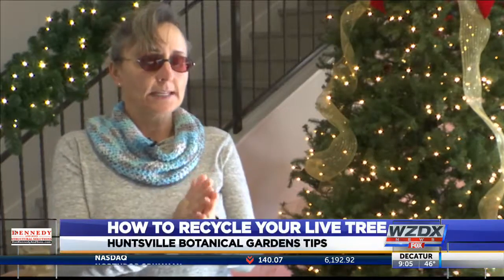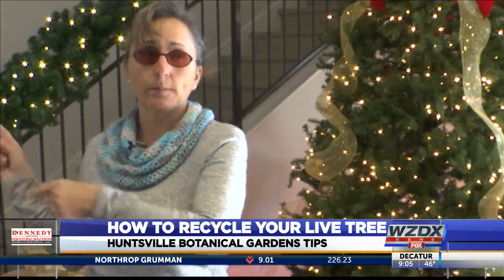How to recycle your live Christmas tree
Recycling your tree is an alternative that can be both helpful and fun to do.